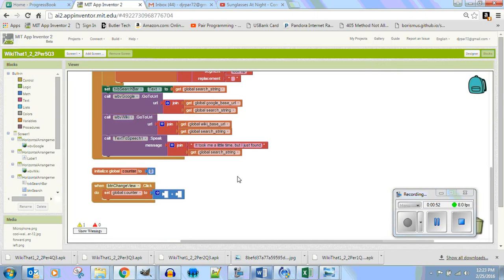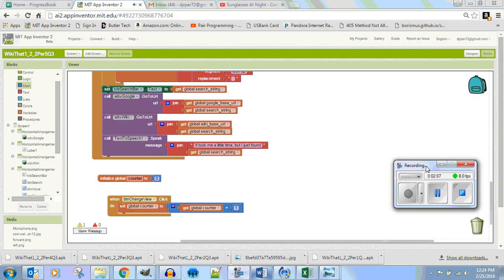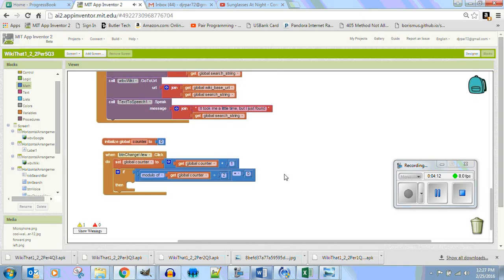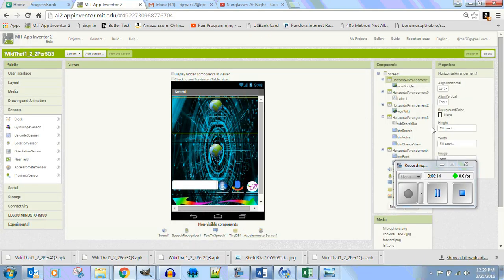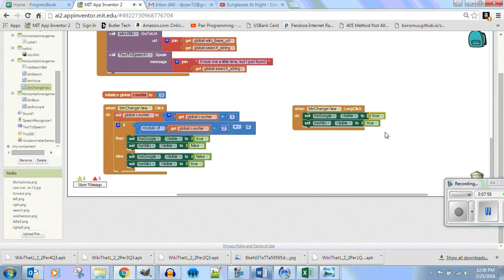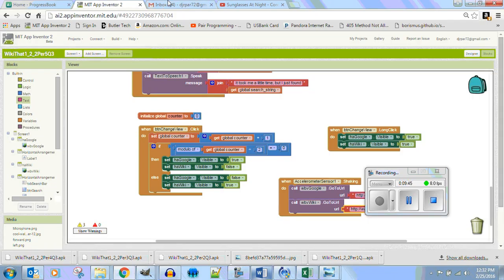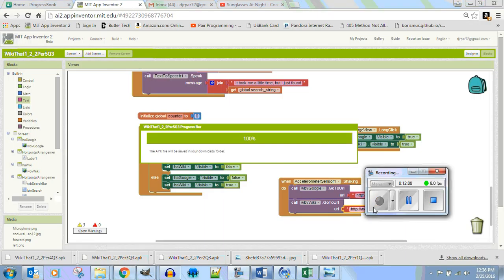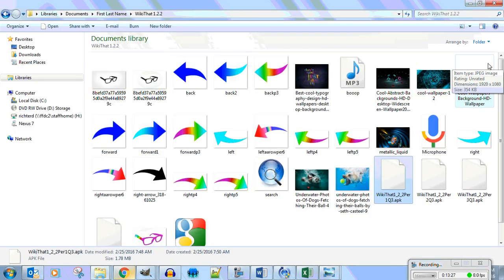WikipediaThatCodeBlocksAdvanceViewsAccelerometer 2 25 2016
Wikipedia That App.  Upgrading adding code blocks to toggling views and accelerometer.